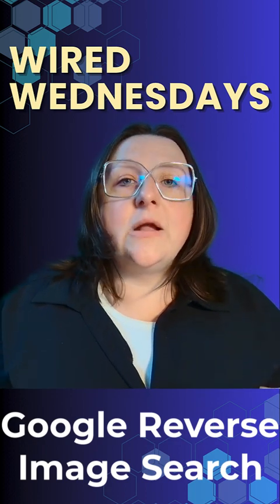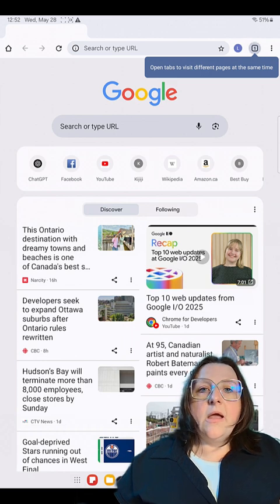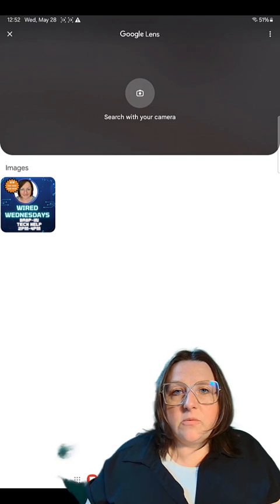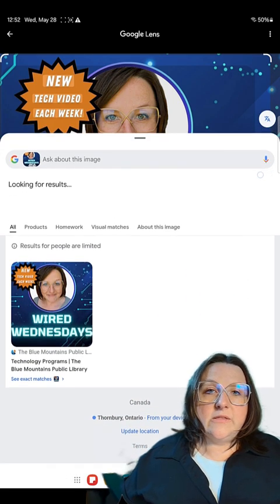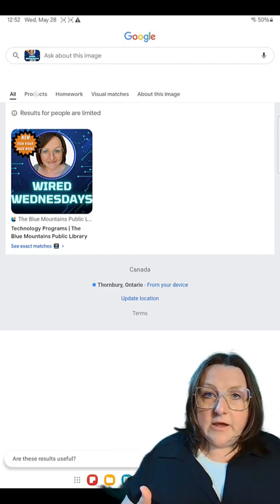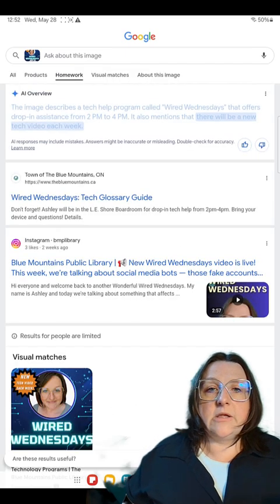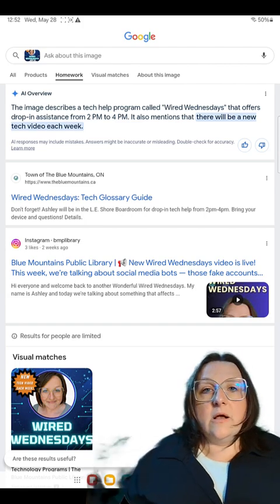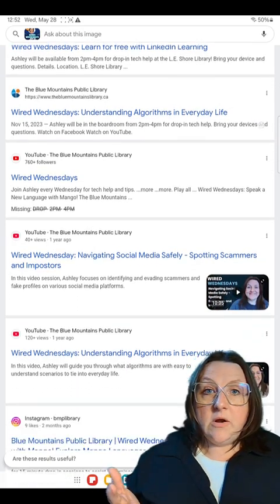Wired Wednesdays: Google Reverse Image Search – How to Find the Source of Any Photo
Want to check if a photo is real or see where it was first posted? In this Wired Wednesdays episode, Ashley shows you how to use Google Reverse Image Search which can be used on computers, tablets and phones. Whether you're fact-checking, curious, or trying to avoid misinformation, this tool can help you see the bigger picture.